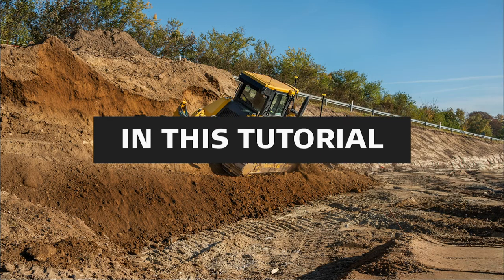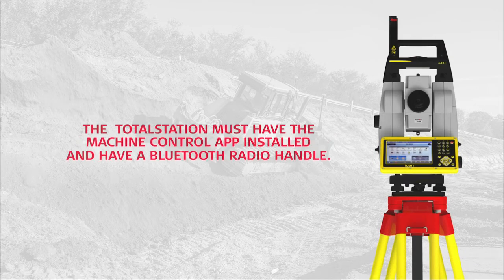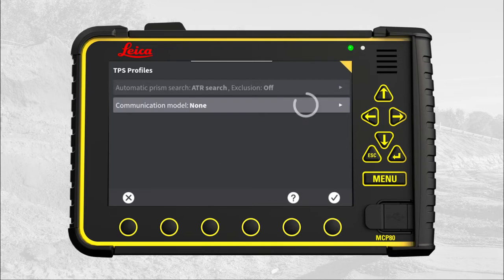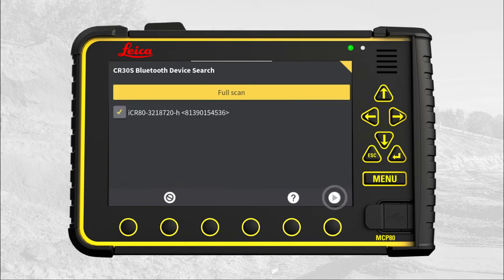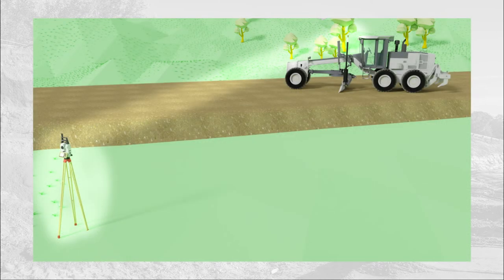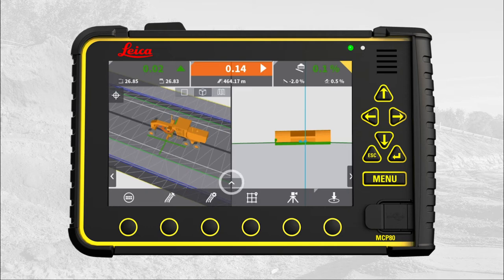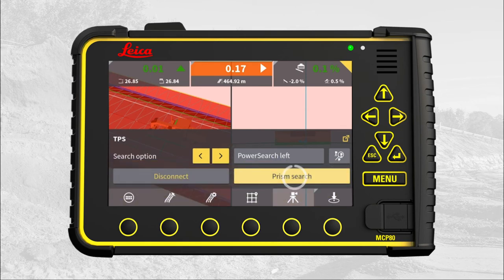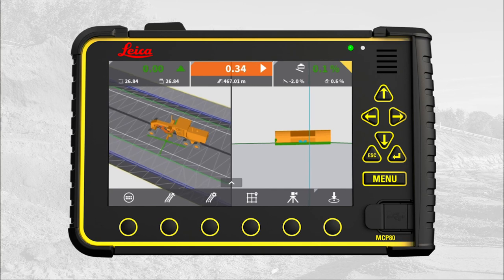Pairing TPS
How to pair one totalstation with your MC1 grading solution
(Leica Geosystems Machine Control Academy project 031DgA-19 )